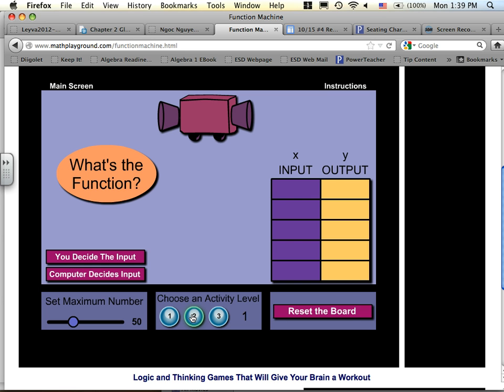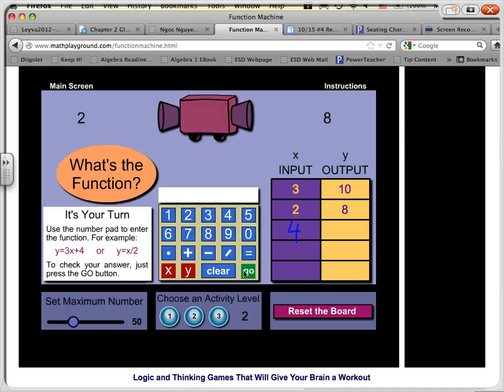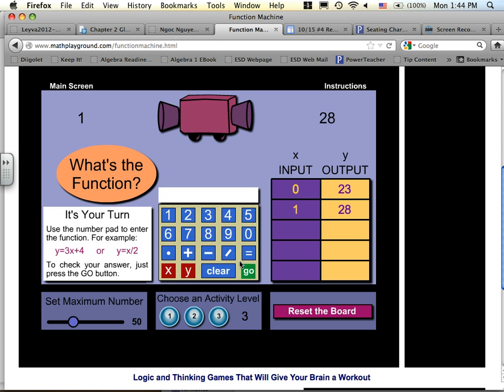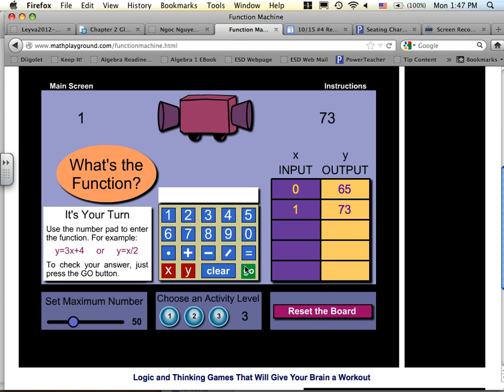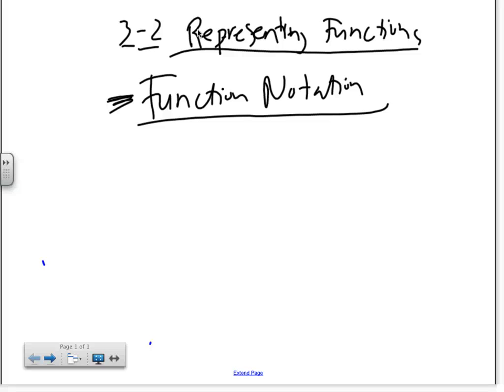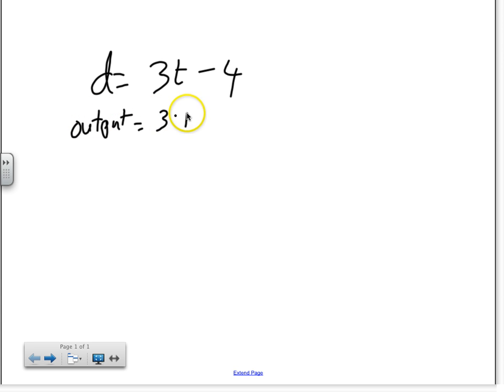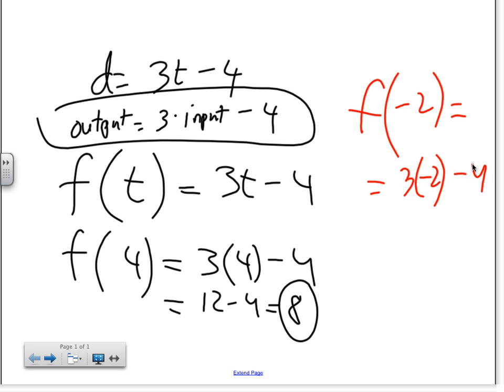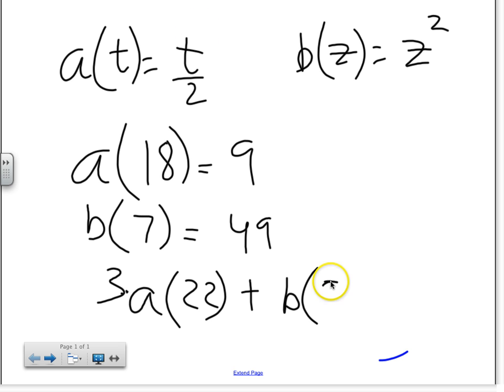3 2 Representing Functions Part 2